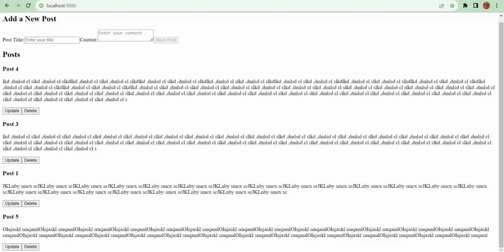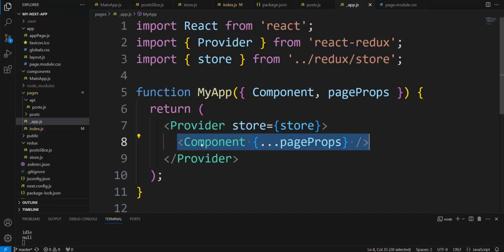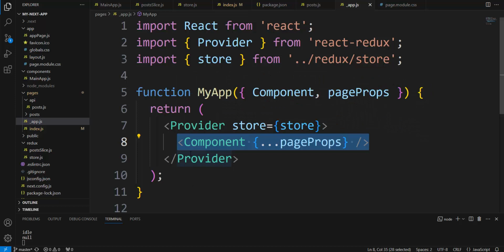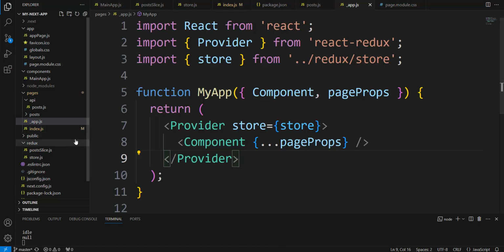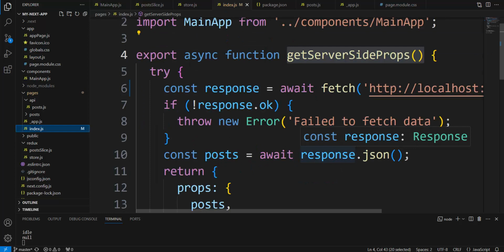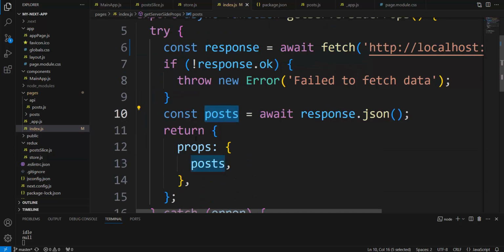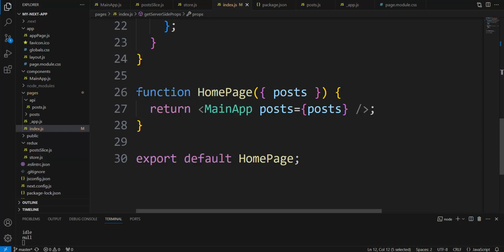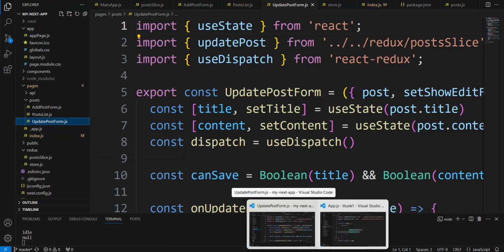Difference between initial entry of a React and a Next app